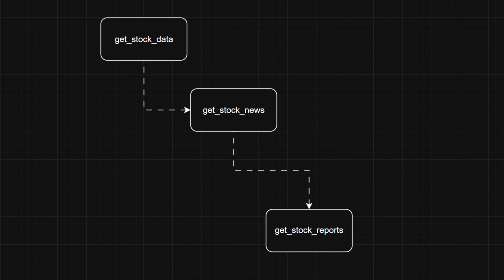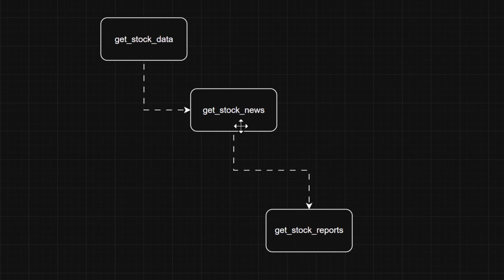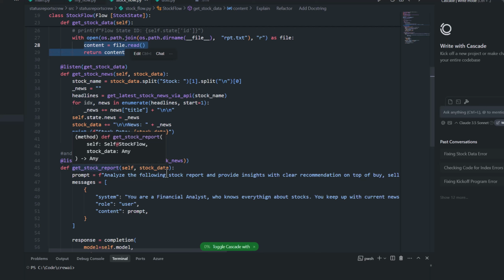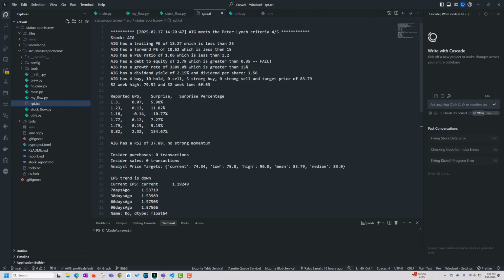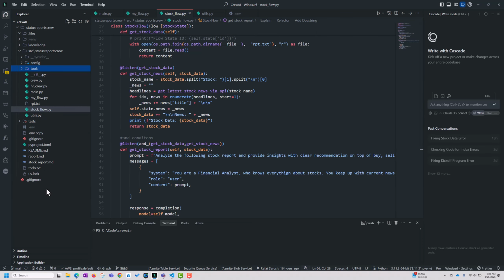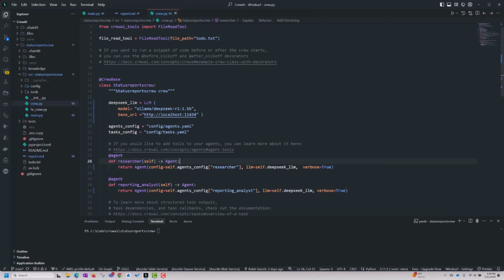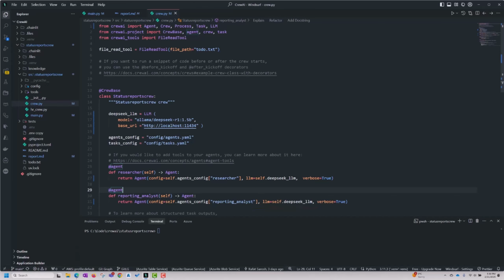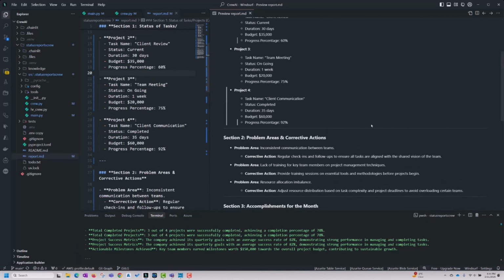Getting Started with CrewAI – Building Custom Flows, Local LLM (Deepseek). Part -3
In this multi-part series, you'll explore CrewAI from the ground up.
In Part 1, we’ll cover the essentials:

what CrewAI is, its key components, and a simple “hello world” that actually conducts research for you.

You’ll also learn how to transform a one-liner to-do item into a polished weekly report, saving you hours each week.

In Part 2, we’ll build a custom tool to handle personalized vacation-balance queries and develop another tool that supports a “human-in-the-loop” workflow.

In Part 3, we discuss Crewai Flows and show you how you can run a LLM (Deepseek) locally on your machine.